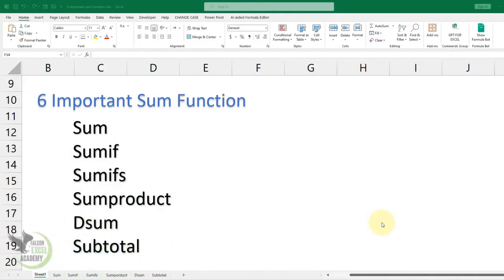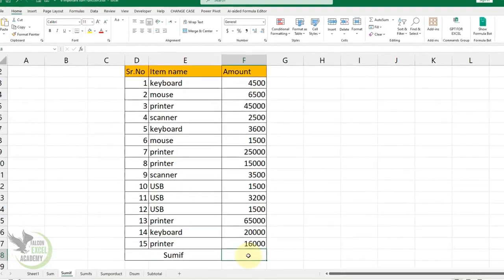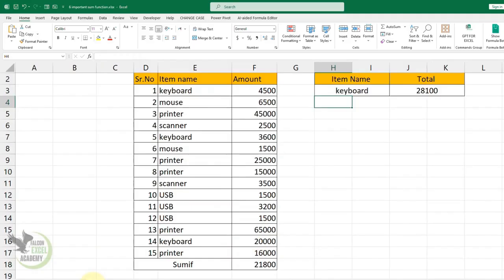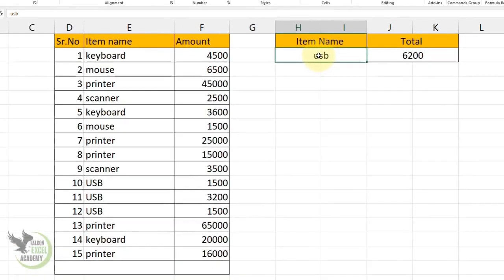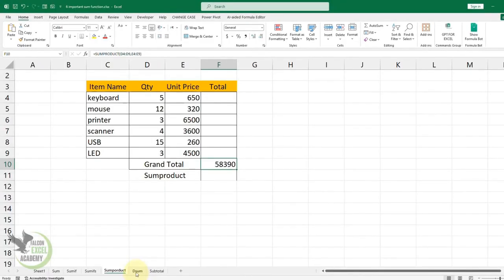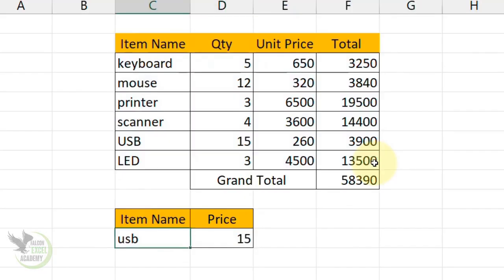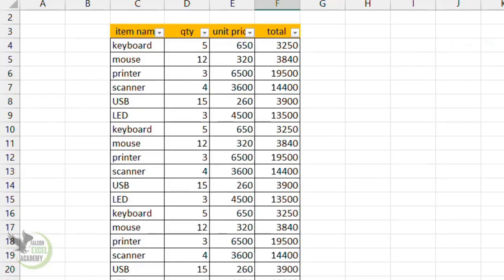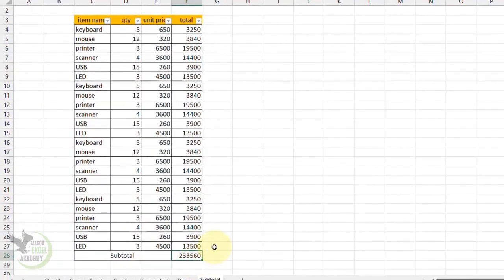6 Most Important SUM Formulas in Excel | SUM, SUMIF, DSUM, SUBTOTAL, SUMIFS | Excel Tutorial #97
Learn the 6 most important SUM formulas in Microsoft Excel that every beginner and professional should know. In Lecture 97 of our Learn MS Excel in English series, you'll discover how to calculate totals, perform conditional sums, create database totals, and work with filtered data using Excel's most useful functions.

In this tutorial, you'll learn:

✅ SUM Formula
✅ SUMIF Function
✅ SUMIFS Function
✅ DSUM Formula
✅ SUBTOTAL Formula
✅ Practical Excel Examples
✅ Excel Tips & Tricks for Beginners

This lesson is perfect for students, office workers, accountants, data entry operators, and anyone who wants to improve their Microsoft Excel skills.